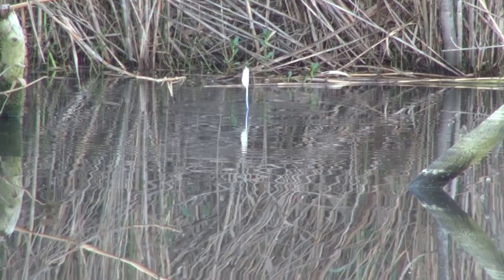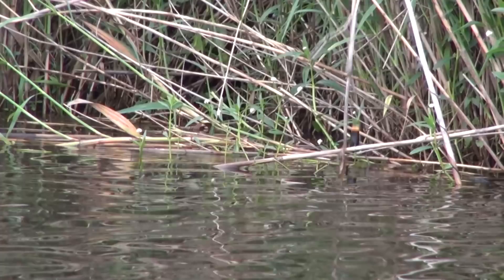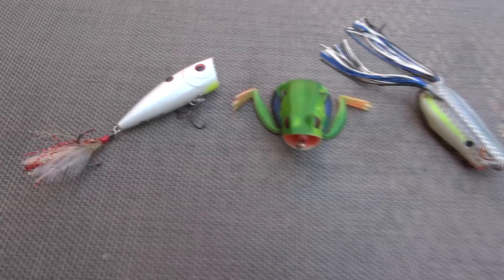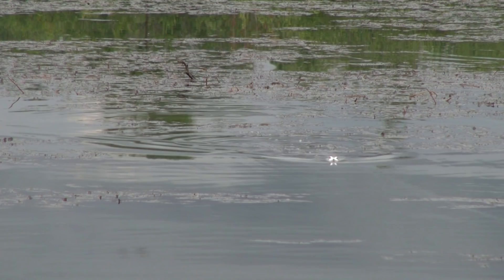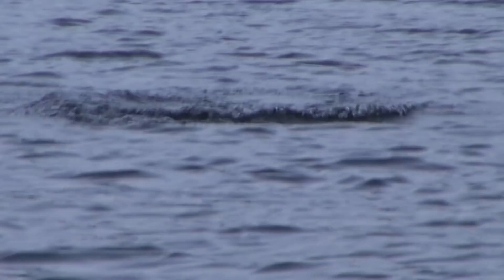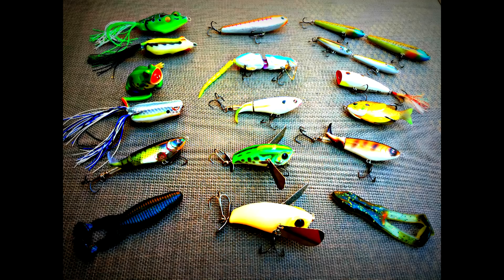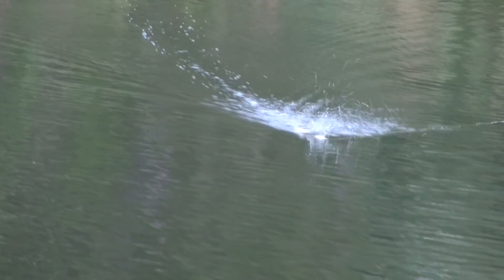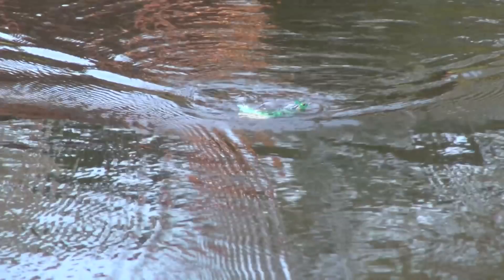How to Select the Right Topwater Lure - Bass Fishing Tips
Hopefully this video will help every angler when it comes to selecting topwater lures based on weather conditions. The two most important factors in lure selection are water temperature and wind. I also group topwater baits based on their speed category and give a detailed explanation on which speeds to use throughout the year. Use the noisier baits when the wind is high and the quiet baits when its slick. School session is over, now its time to do some topwater bass fishing folks!

Camera Gear:
GoPro Hero 4 Silver
GoPro Hero 5
Chest Mount
External Mic
GoPro Housing
Clamp Mount
Suction Mount
Micro SD
Zoom Camera for Blowups
Editing Software
Charging Station